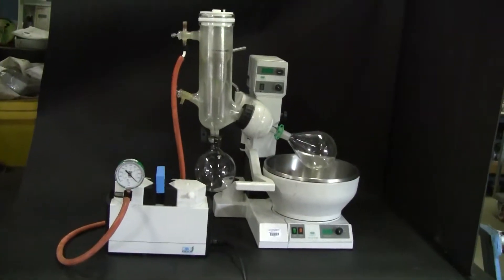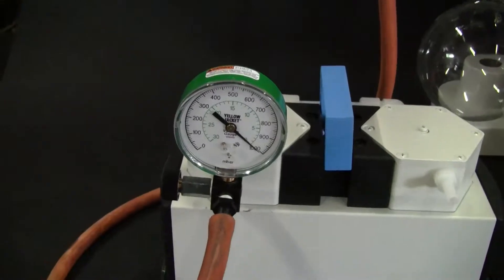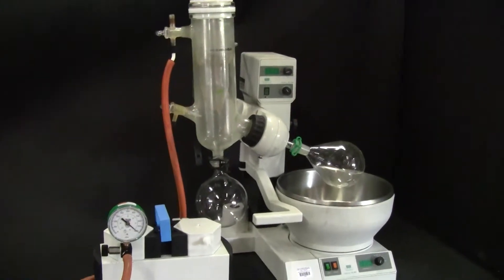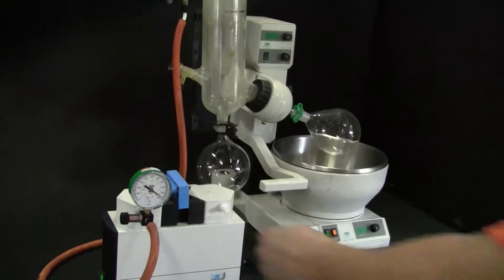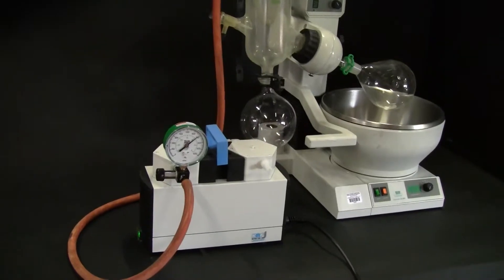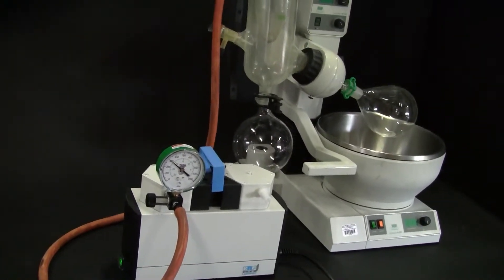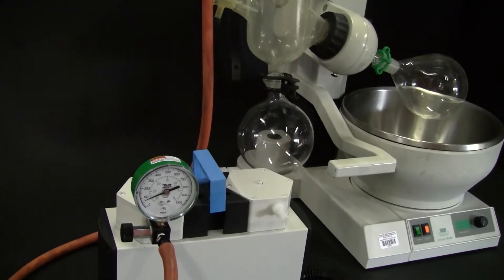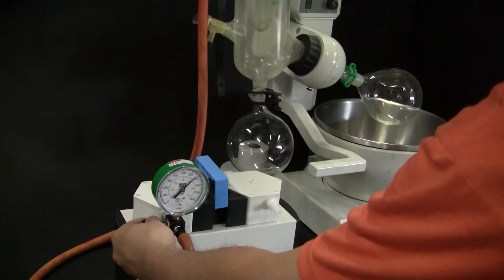Laboport diaphram Vacuum pump control and Rotavap Buchi and KNF UN820 diaphram vacuum pump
- ( item ) KNF Labport dual diaphragm vacuum pump UN820.3 and Buchi Rotavap - demo on setting and maintaining a controlled vacuum level.  LaboPort